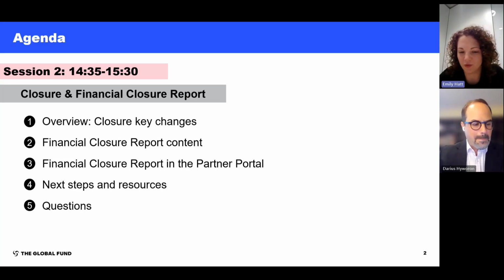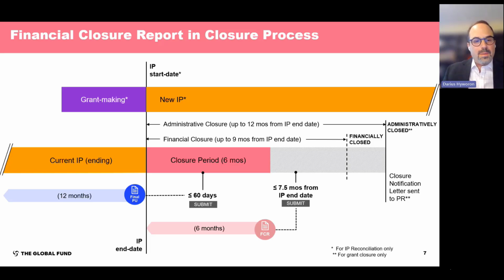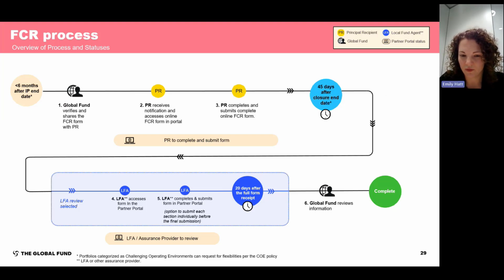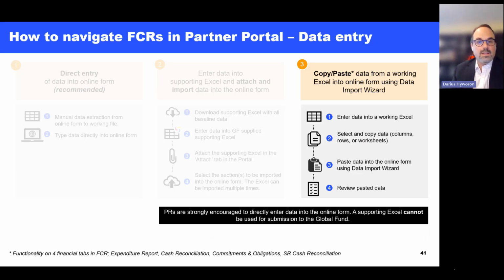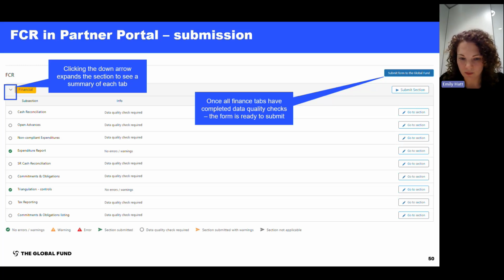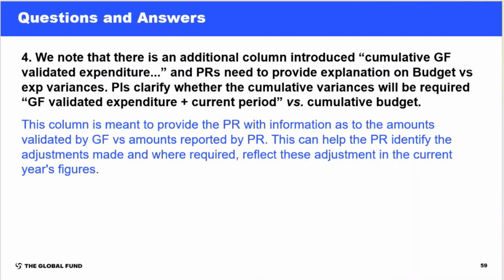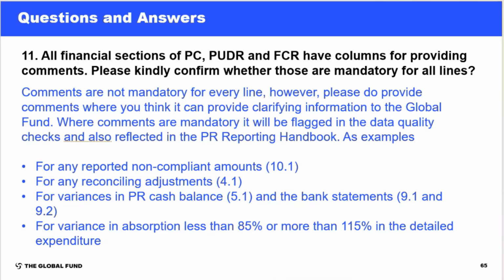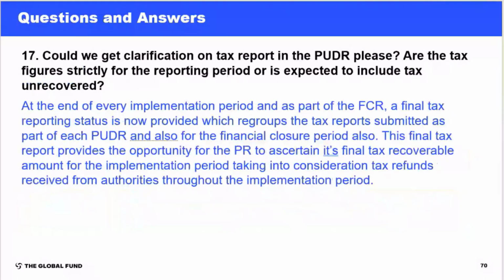Updates to the PR Reporting Process: Financial Closure Report (FCR) - Part 2